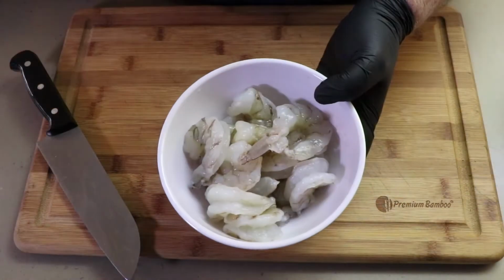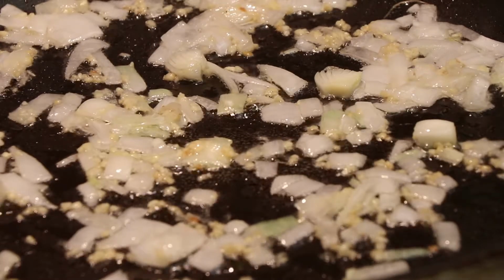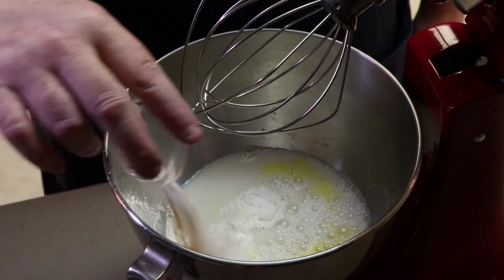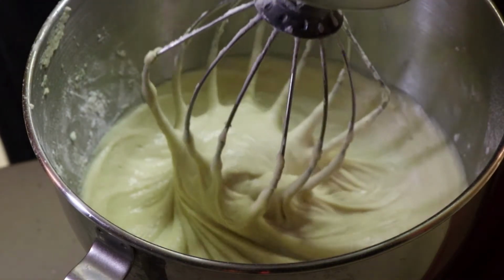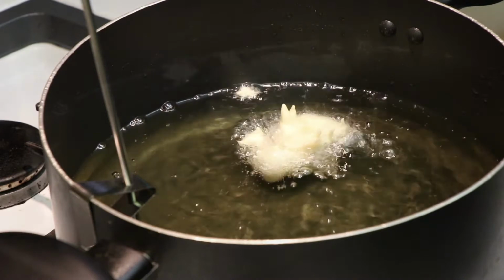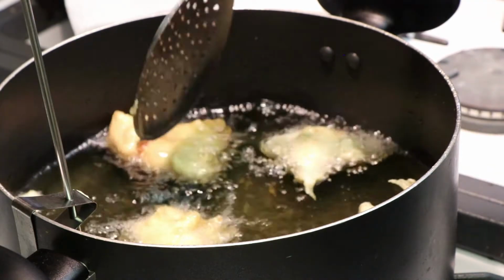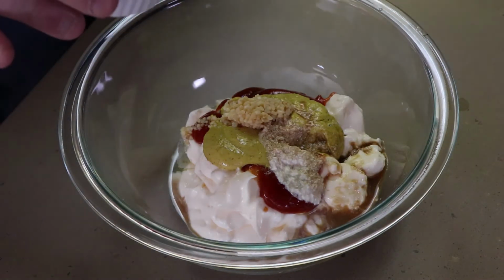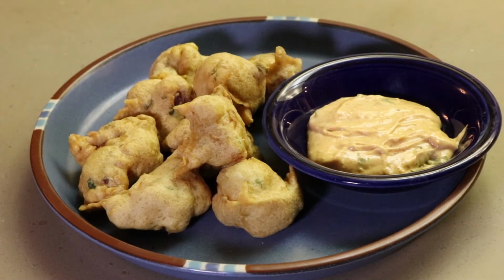Shrimp Fritters With Cajun Remoulade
Crispy deep fried Shrimp Fritters paired with a spicy Cajun Remoulade is an amazingly simple dish to make, but it always impresses. See the recipe below.

Shrimp Fritters

1 pound of large shrimp cleaned (peeled and deveined) cut into medium size pieces
1 tablespoon chopped garlic
1/2 cup chopped onions
Your favorite Cajun seasoning
1 tablespoon chopped parsley
2 tablespoons vegetable oil
1 teaspoon salt
2 teaspoons baking powder
3 1/4 cups flour
1 1/2 cups milk
3 eggs beaten
Vegetable shortening (enough to allow for deep frying in your pan of choice)

Heat the vegetable oil in a pan and saute the onions and garlic. After a few minutes, add the shrimp and season with your favorite Cajun seasoning. When the shrimp turn pink, remove from the heat and set aside.

Make the batter by combining the eggs, milk, baking powder, salt, 1/2 teaspoon of Cajun seasoning. Mix gently. Add the flour a bit at a time while incorporating it into the mixture. When the batter is smooth, add the parsley and fold in the shrimp.

In a deep pan, melt the shortening and heat until 350-365 degrees. Using a table spoon, drop heaping lumps of the shrimp batter into the oil. Without crowding the oil, brown the fritters evenly by turning with a slotted spoon. When they are golden brown, removed and drain excess oil on paper towels. Let the fritters cool, then serve with the Cajun Remoulade

Cajun Remoulade

2 cups mayonnaise
2 tablespoons ketchup
2 tablespoons spicy mustard (cajun, stone ground, spicy brown)
2 tablespoons chopped fresh parsley
1 teaspoon cayenne pepper
2 tablespoons fresh lemon juice
2 teaspoons prepared horseradish
2 tablespoons chopped garlic
1 teaspoon Worcestershire sauce
1 teaspoon paprika
1 teaspoon celery salt
1/4 teaspoon Tabasco sauce

Mix all ingredients and add additiobal Cajun seasoning as needed. Serve with Shrimp Fritters. Can also be made several hours ahead and chilled for service.

Bamboo Cutting Board
Deep Frying Thermometer
KitchenAid Mixer